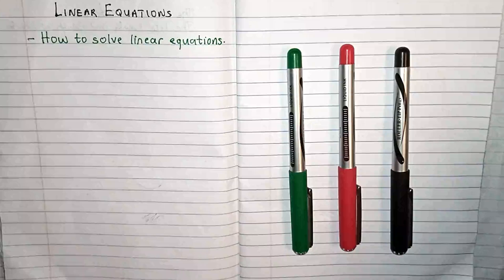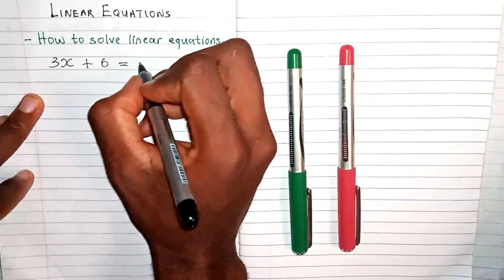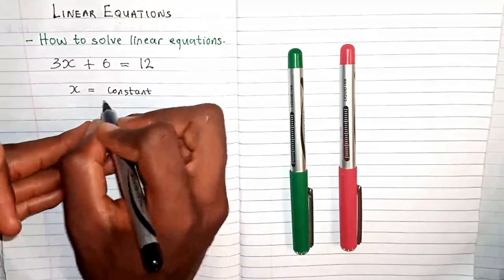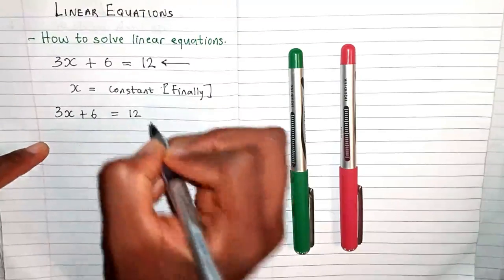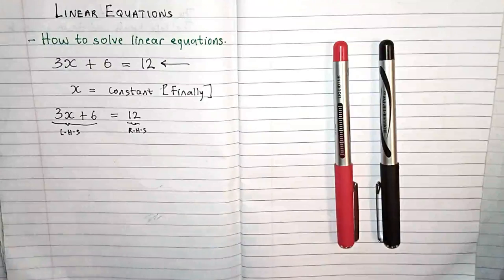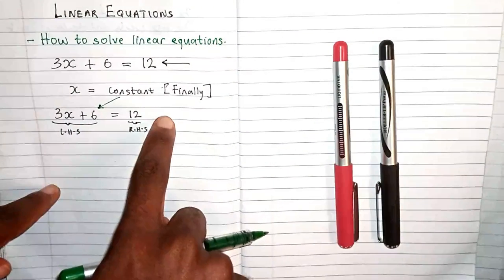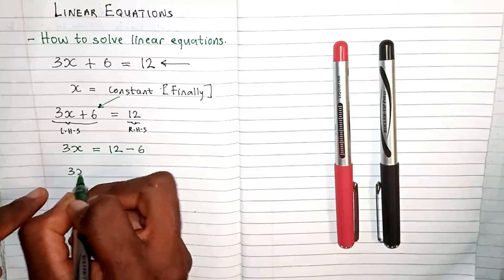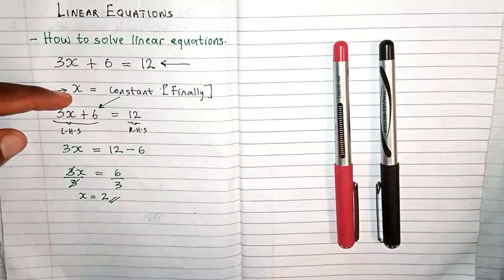Linear Equations: How to solve linear equations part 1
This video explains how to solve linear algebraic equations. Its a continuation of my first video on "what is a linear equation".  Linear equations or linear algebraic equations are quite easy and straight forward.